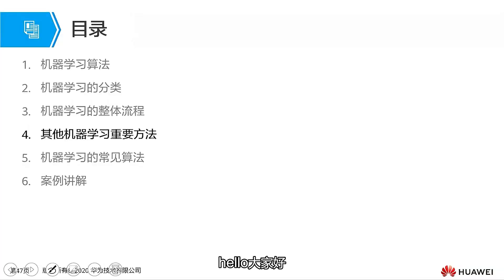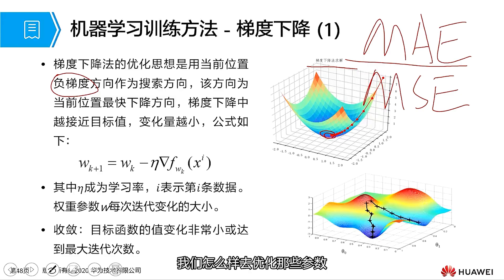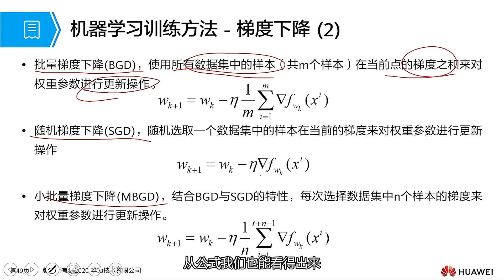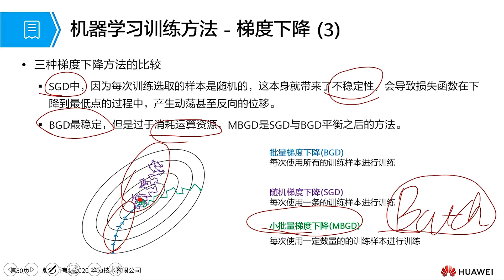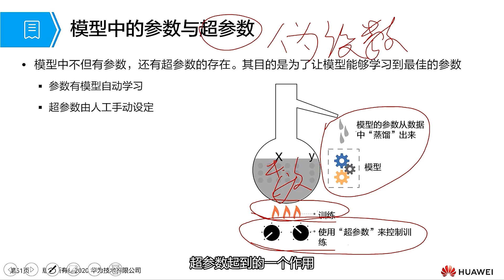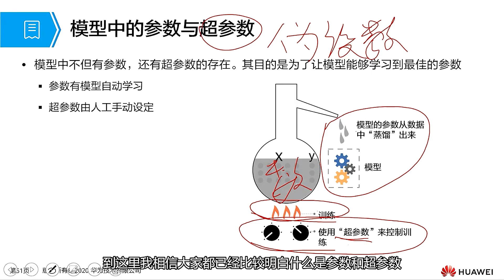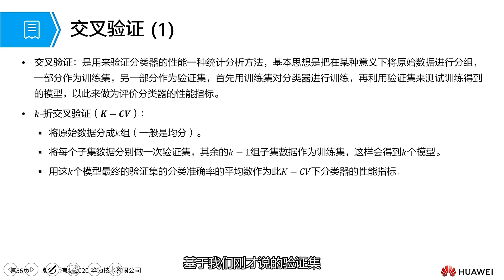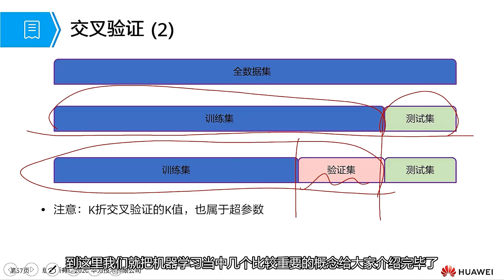Huawei HCIA-AI H13-311: Gradient Descent & Hyperparameter Tuning Explained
🔥 Master Machine Learning Fundamentals with Huawei HCIA-AI H13-311 Certification!

In this comprehensive tutorial, we break down essential machine learning concepts you need to ace your Huawei HCIA-AI exam and build robust AI models. Whether you're preparing for certification or advancing your ML skills, this video covers:

📌 Key Topics Covered:
✔ Gradient Descent Demystified

How this optimization algorithm finds the "fastest descent direction"

Why negative gradient matters in minimizing training error (MSE/MAE)

Visualizing local vs. global minima – and why it’s a critical challenge

✔ Batch vs. SGD vs. Mini-Batch

Pros/cons of each gradient descent variant

Why mini-batch is the "Goldilocks" solution (spoiler: balance matters!)

Real-world impact of batch size on training stability

✔ Parameters vs. Hyperparameters

What your model learns (weights) vs. what YOU set (learning rate, k in KNN)

The "gas knob" analogy: How hyperparameters control model distillation

Common examples: λ in Lasso, tree counts in Random Forests

✔ Hyperparameter Tuning Methods

Grid Search: When brute-force works (and when it doesn’t)

Random Search: Why randomness beats grids in high dimensions

Pro tips for efficient hyperparameter optimization

✔ K-Fold Cross Validation

Why split data into training/validation/test sets?

Step-by-step walkthrough of 3-fold cross-validation

How to prevent overfitting and evaluate model robustness

• Huawei HCIA-AI H13-311 candidates seeking exam-focused explanations
• ML practitioners who want intuitive analogies for complex concepts
• Data scientists optimizing models with gradient descent and cross-validation

💡 Resources Mentioned:
ENSP Simulation Tool (for hands-on testing)

Huawei’s Official AI Certification Guide (link in pinned comment)

Free Dataset for Practice: [Example Link]

📚 Timestamps:
00:00 – Intro: Why These Concepts Matter
02:15 – Gradient Descent Deep Dive
08:40 – Batch/SGD/Mini-Batch Showdown
14:20 – Hyperparameters: The "Gas Knob" of ML

"Decision Trees & Random Forests Explained"

"Neural Networks for Huawei H13-311"

Got questions? Drop them below! We reply to every comment.